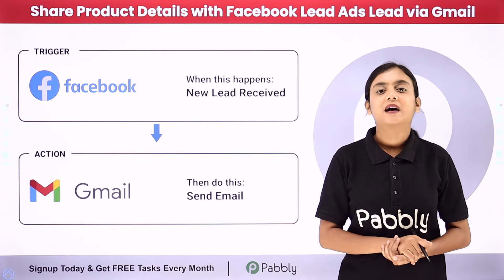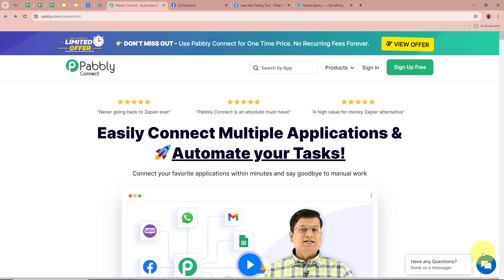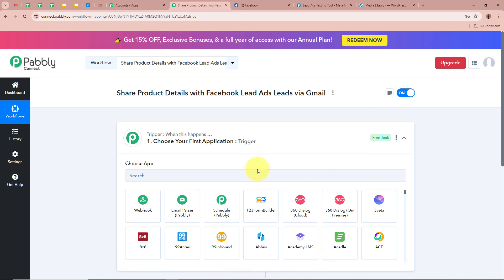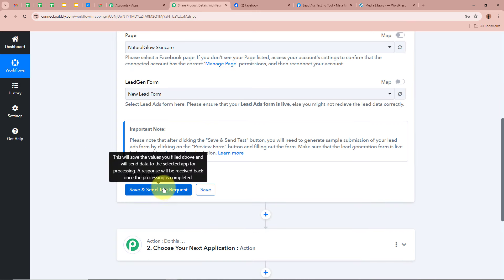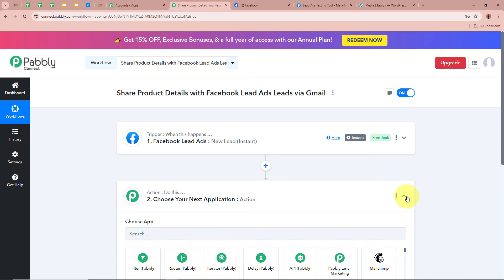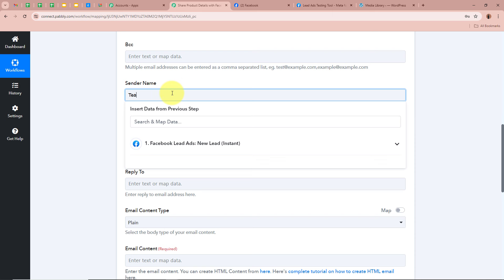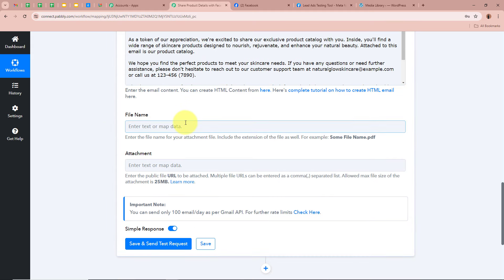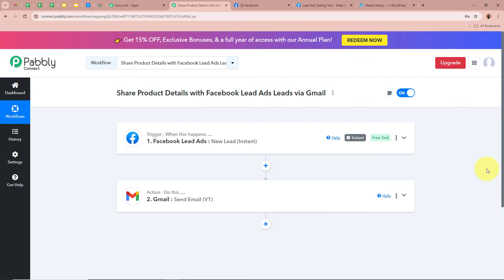Share Product Details with Facebook Lead Ads Leads via Gmail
In this tutorial, we'll guide you through the process of sharing product details with Facebook Lead Ads leads via Gmail using Pabbly Connect.
Facebook Lead Ads is a powerful tool for capturing leads, while Gmail is a widely-used email service.
By integrating Facebook Lead Ads with Gmail through Pabbly Connect:
Automatically send detailed product information to leads captured through Facebook Lead Ads.
Ensure that your leads receive timely and personalized emails with relevant product details.
Ensure that your product details are shared seamlessly with Facebook Lead Ads leads via Gmail, enhancing your lead nurturing process and improving customer engagement.

Use Case:
I am an e-commerce business launching a new product line. I run a Facebook Lead Ads campaign to capture the interest of potential customers. When a user fills out the lead form expressing interest, the integration automatically sends them an email through Gmail with detailed information about the product, including specifications, pricing, and purchase options. This timely and personalized communication not only keeps the lead engaged but also provides them with all the necessary details to make an informed purchasing decision. By automating this process, you can ensure that every lead is promptly nurtured, significantly boosting your chances of turning them into loyal customers.

1. Automation: Pabbly Connect offers automation capabilities that can help you automate mundane and repetitive tasks. This allows you to save time, money and resources.

2. Integration: Pabbly Connect provides a wide range of integrations so that you can connect different web services with each other. This helps you to create smarter workflow processes and make your business more efficient.

3. Security: Pabbly Connect takes security seriously and provides an industry-standard security system to protect your data and applications.

4. Scalability: Pabbly Connect is highly scalable and allows you to easily add new applications and services to your workflow.

 5. Cost-effective: Pabbly Connect is cost-effective and provides plans for different business sizes.